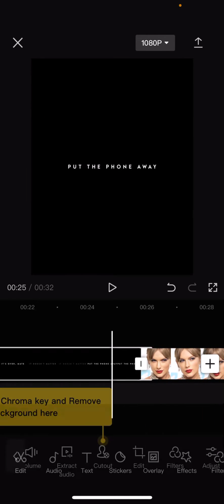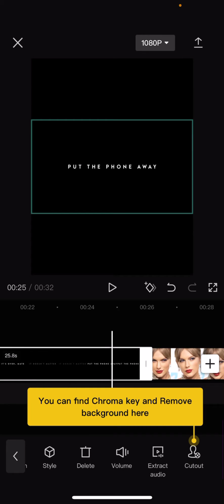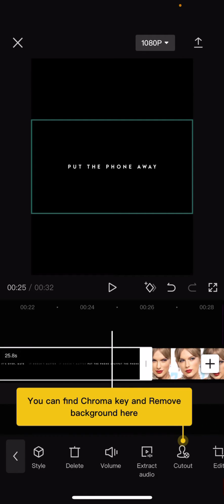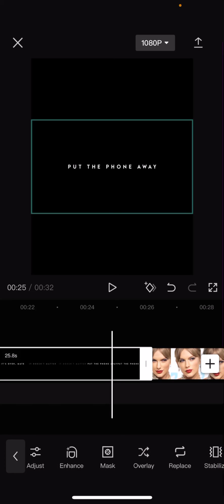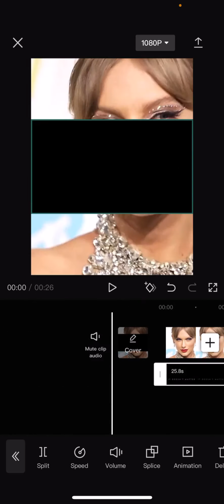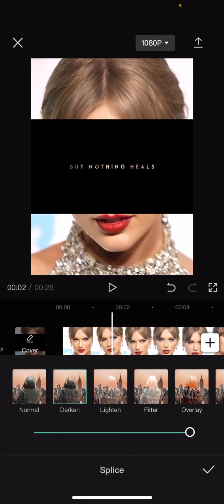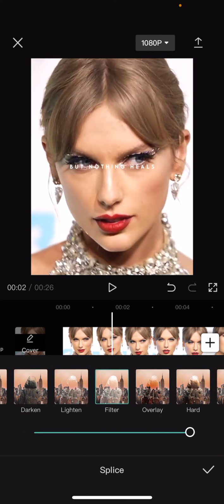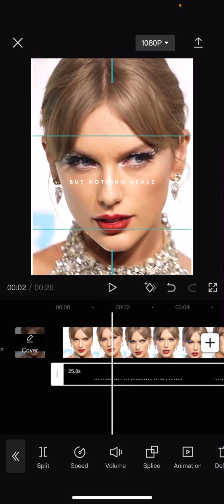How To Add Video On Top Of Video In CapCut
This tutorial will show you how you can add video on top of video in CapCut.